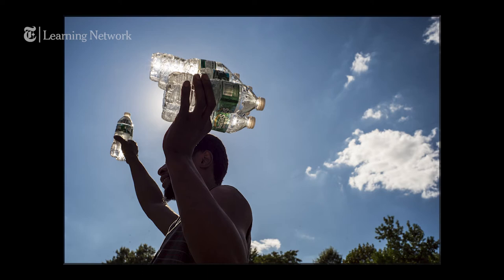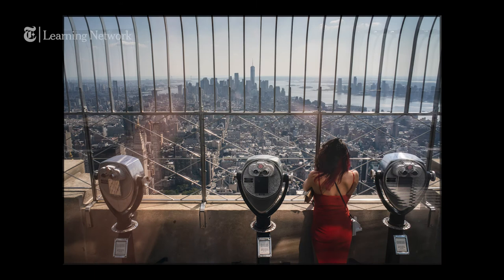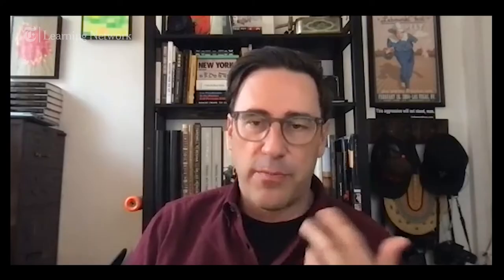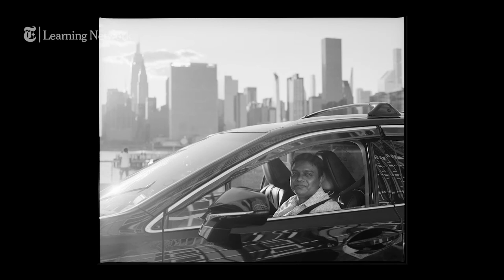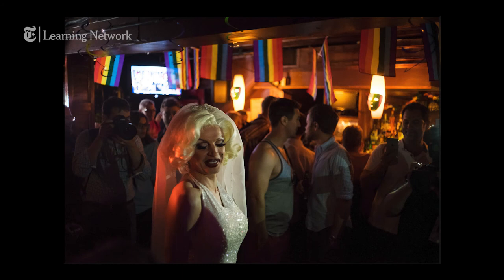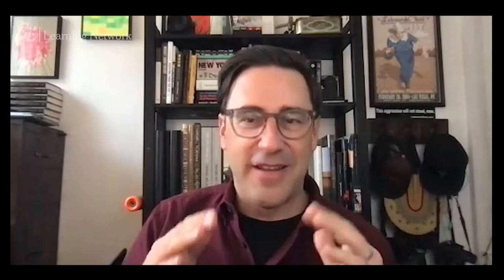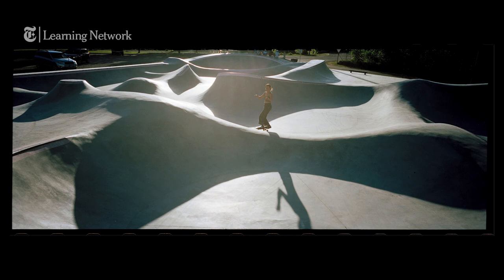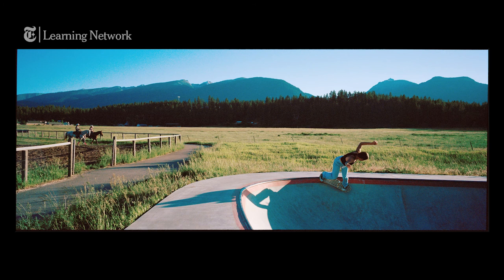How to Think Like a Photographer with Todd Heisler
Interested in photography? Todd Heisler, a Pulitzer Prize-winning staff photographer from The New York Times breaks down the basic elements of photography: light, composition and moment.

The New York Times Learning Network provides free teaching resources for bringing the world into your classroom. We publish about 1,000 teaching resources each school year, all based on using Times content — articles, essays, images, videos, graphics and podcasts — as teaching tools across subject areas. Our intended audience is middle and high school teachers and students (teenagers 13 and up).